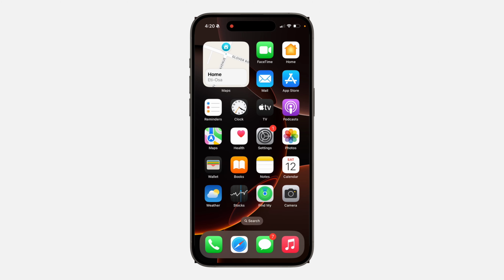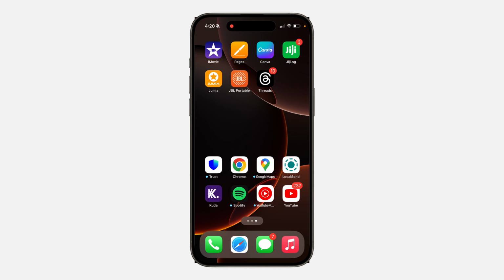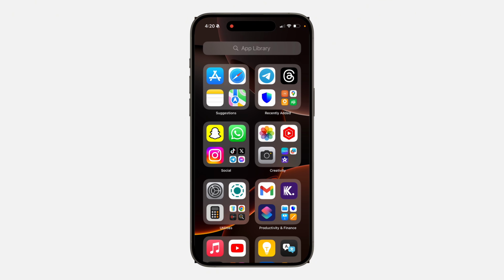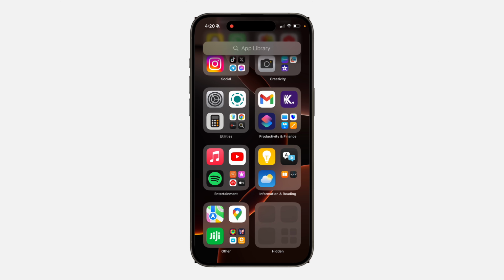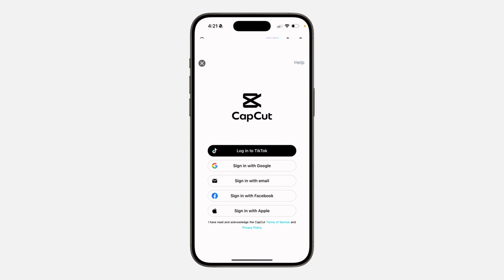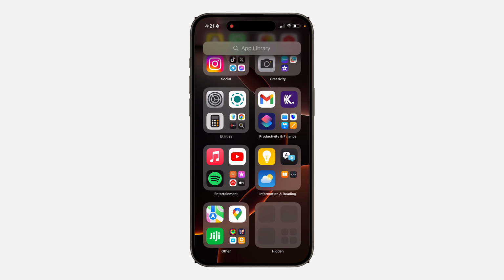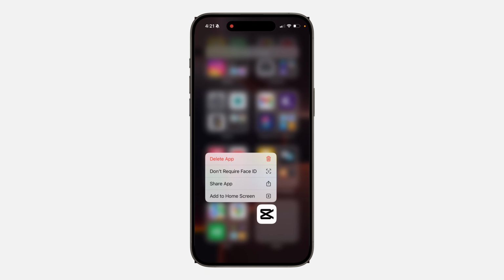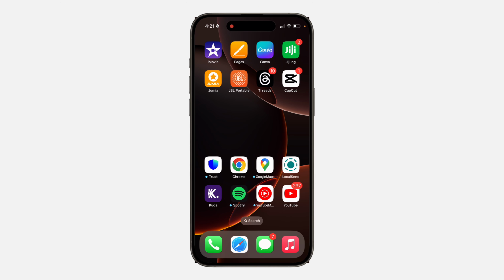How to Find Hidden Apps on iPhone 16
Can't find your favorite apps on your iPhone 16? Learn how to easily locate and recover hidden apps from your device. Discover hidden settings and tricks to restore your app library.